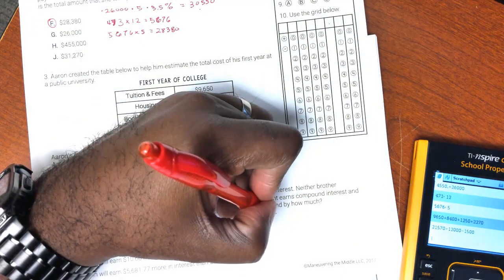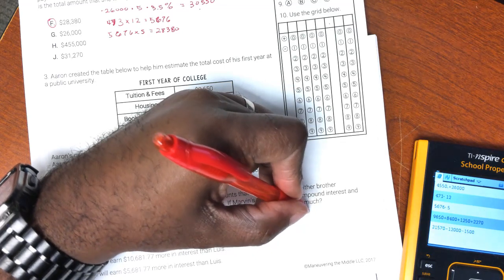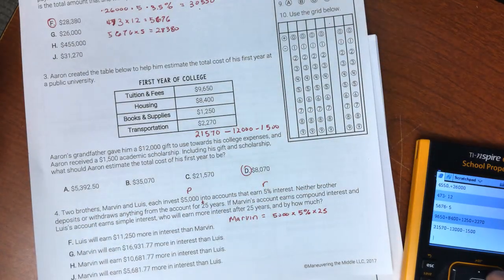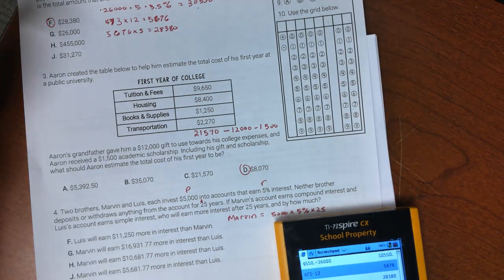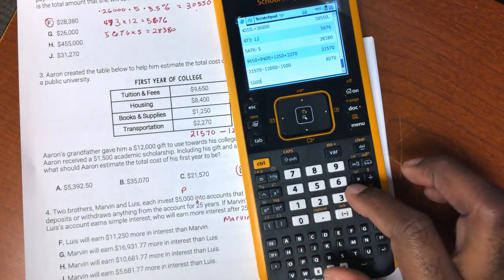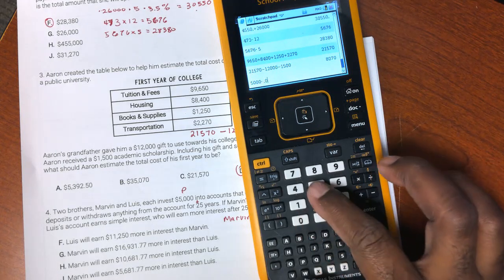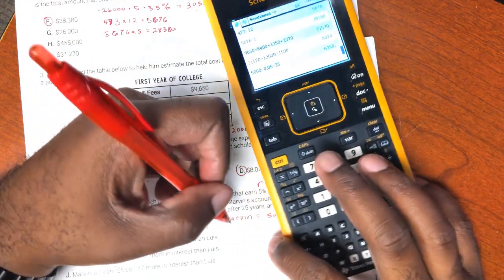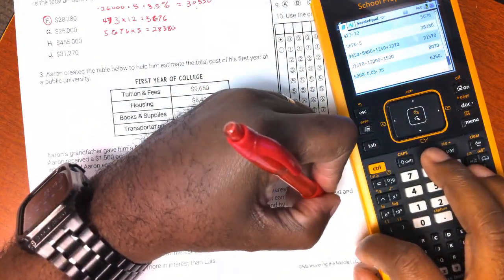Financial Literacy Review Part 1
This is a Review on Financial Literacy for 8th Grade.